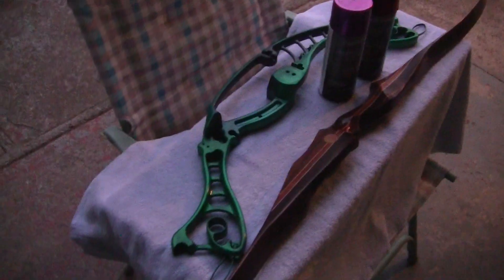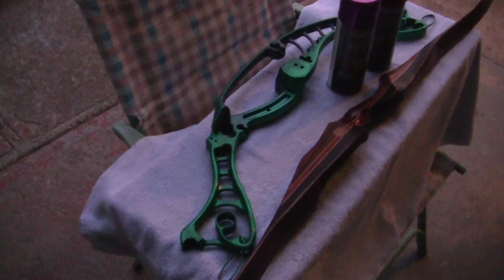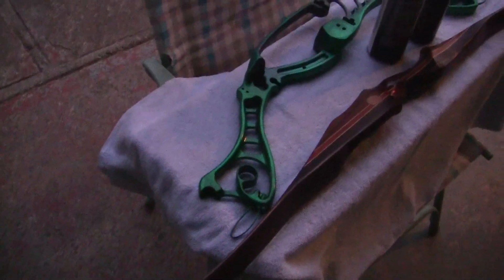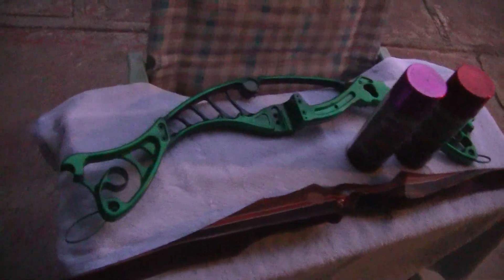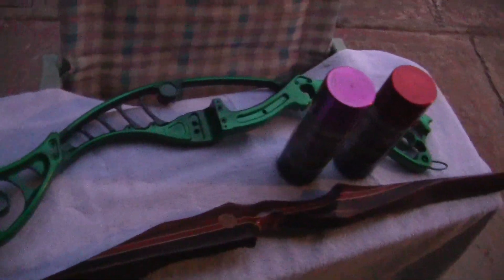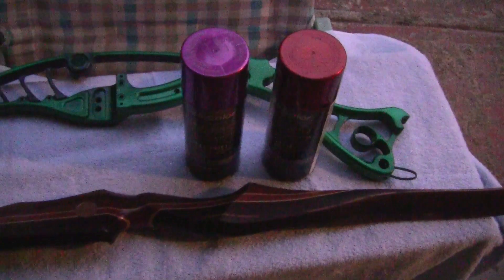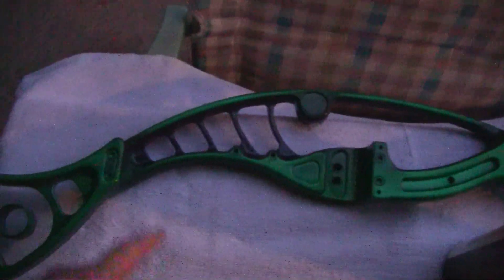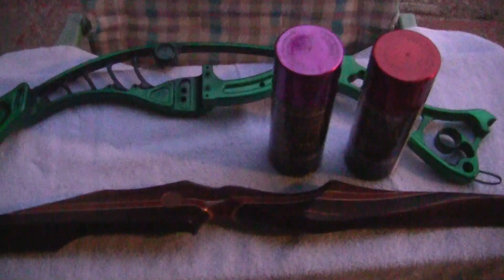(3)- DAMON HOWATT SUPER BOW POLISHING TO GLASS-LIKE FINISH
THis was a great summer I spent building and polishing and painting Damon Howatt traditional bows at the plant I worked at.